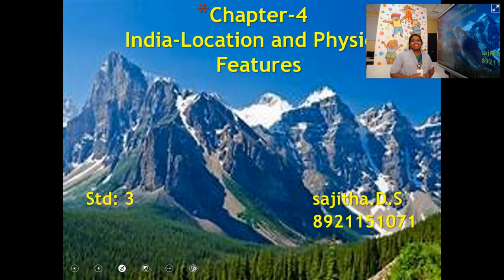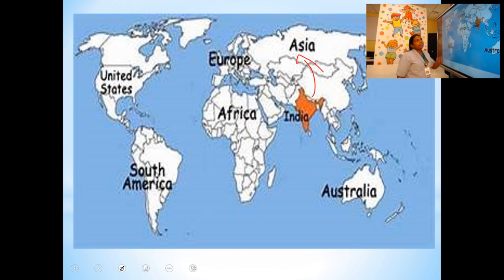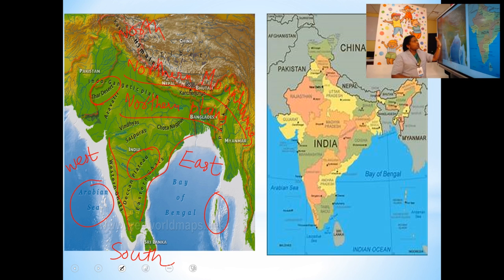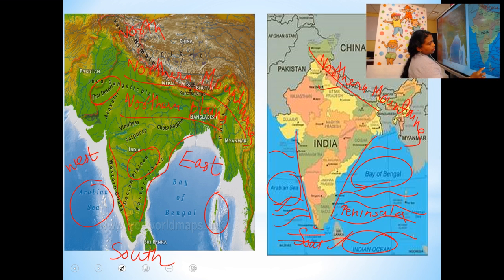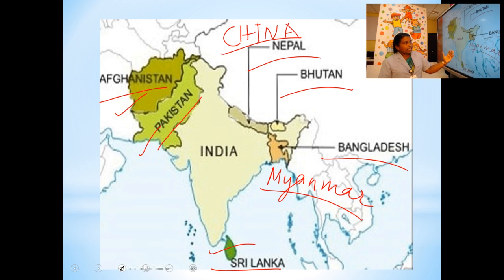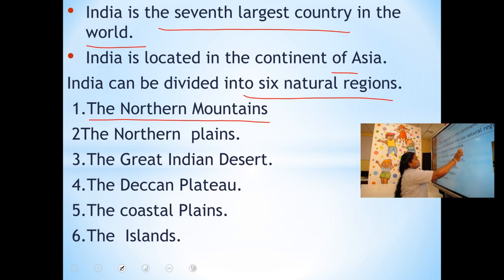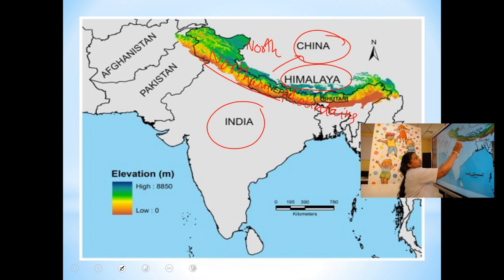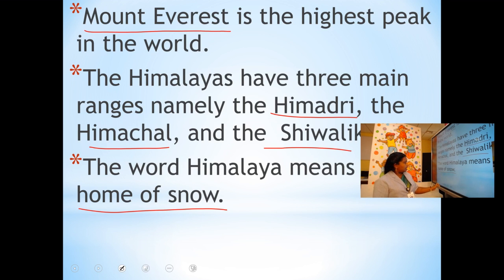ENOSH - SS- TERM 2 - CLASS 1